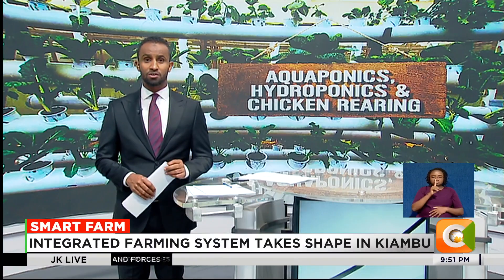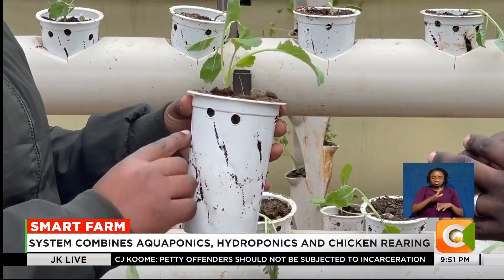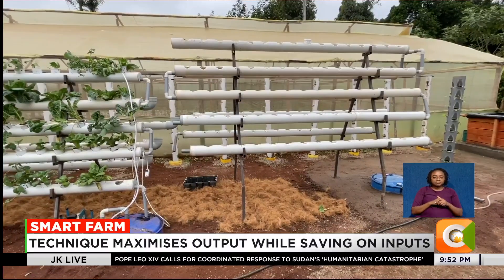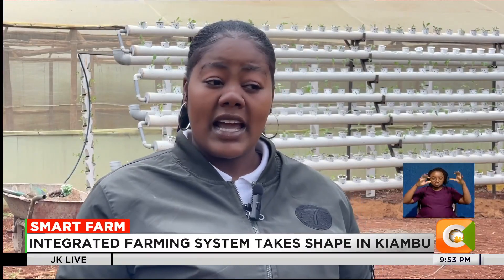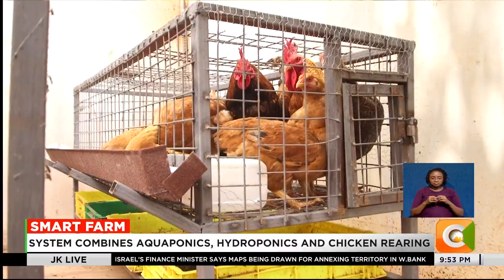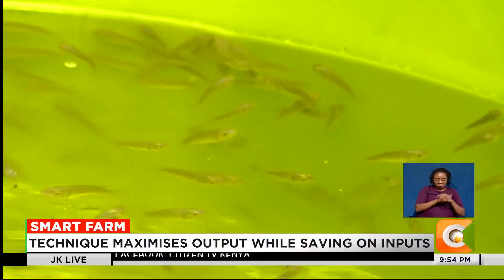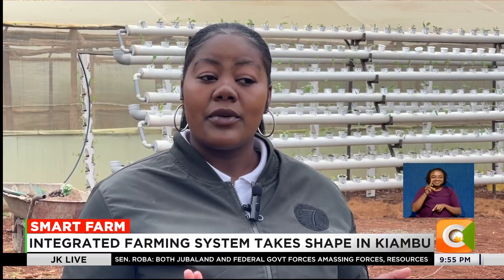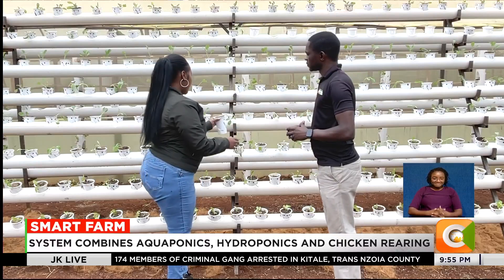Smart Farm: Integrated system boosts yields in Kiambu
A farmer in Kiambu County is reaping big from an integrated farming system that combines aquaponics, hydroponics, and chicken rearing. The technique allows her to maximize output while saving on water, fertilizer, and land.